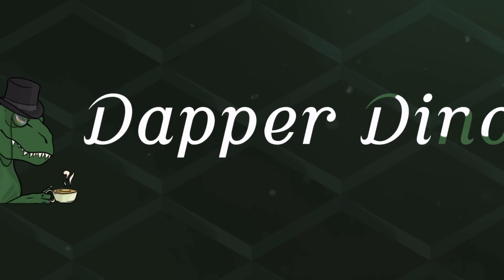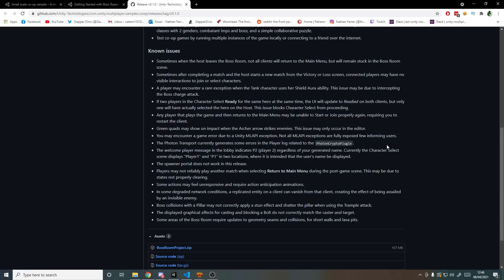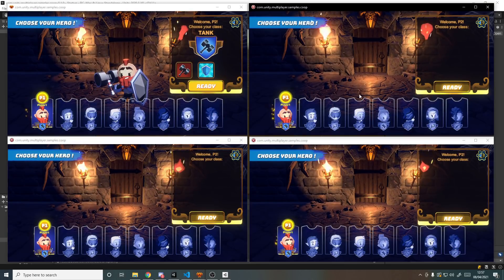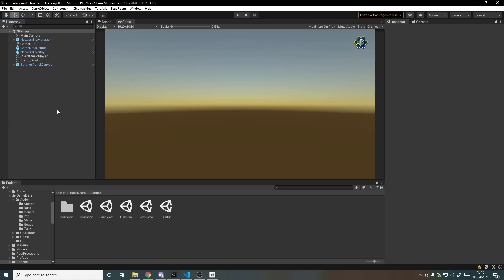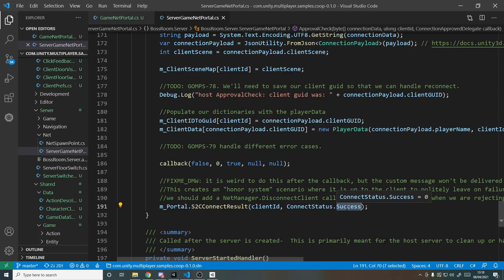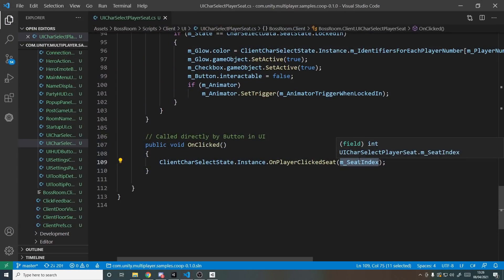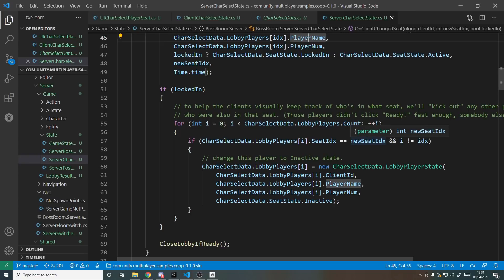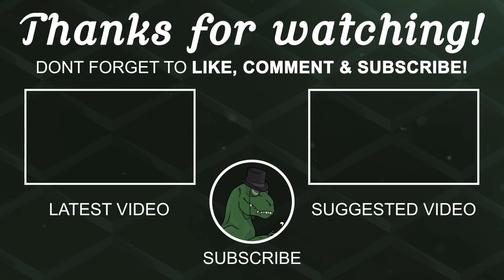How To Make A Multiplayer Game In Unity 2021.1 - Boss Room Sample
This Unity Multiplayer tutorial will teach you all about the new official Unity multiplayer solution and how to get set up with the brand new Boss Room sample project!

0:00 - Intro
0:31 - Getting Started
3:03 - Testing The Game
6:00 - Exploring The Project
13:31 - Outro